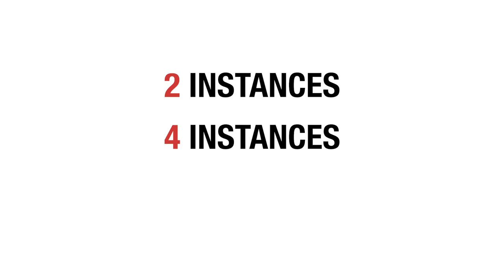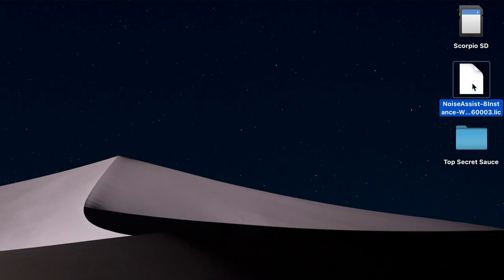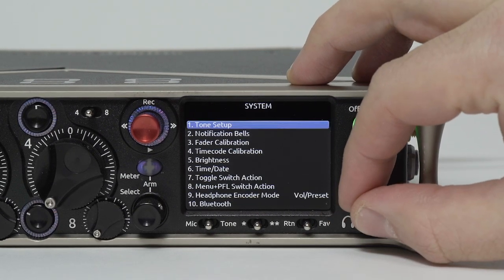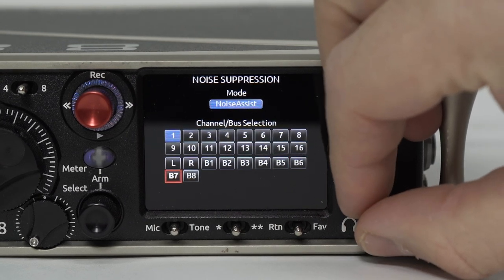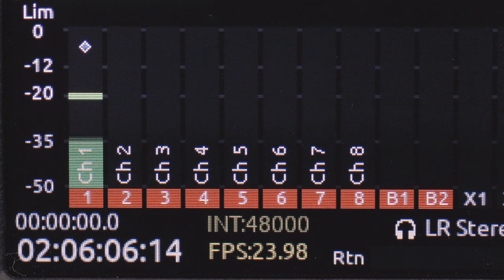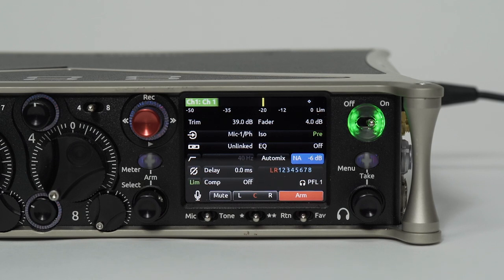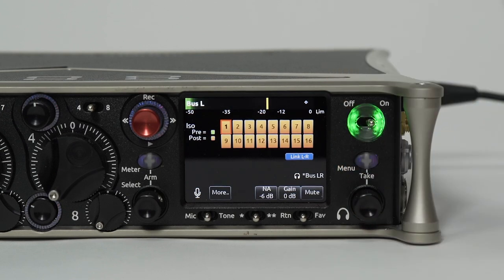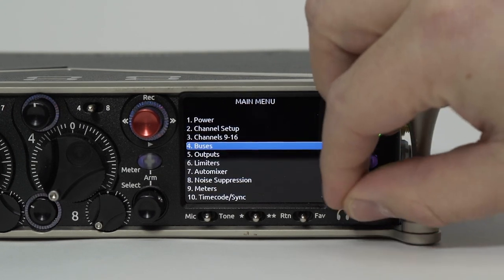Installing and Using NoiseAssist for 8-Series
Suppress background noise instantly on-location with the optional NoiseAssist plugin for 8-Series mixer-recorders.